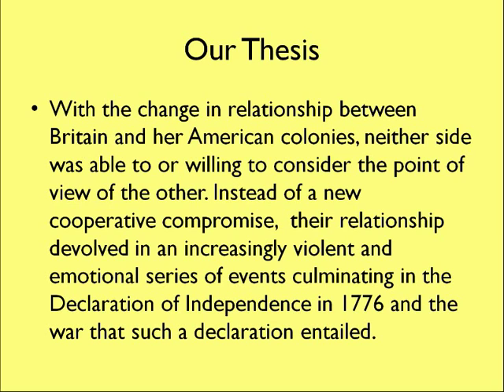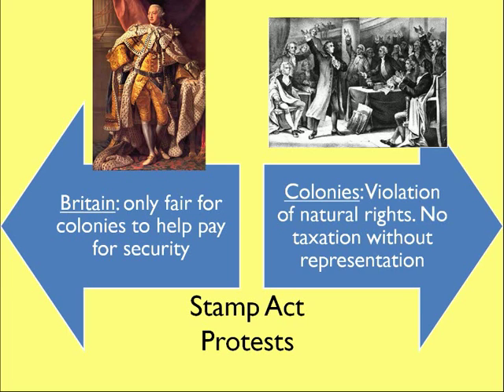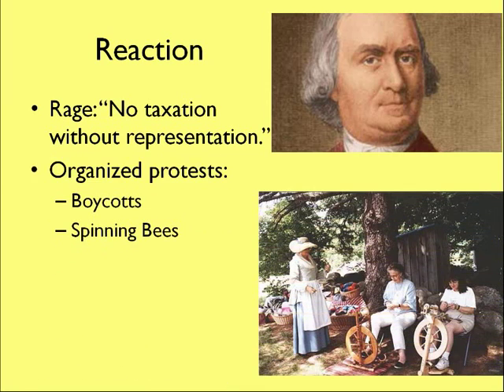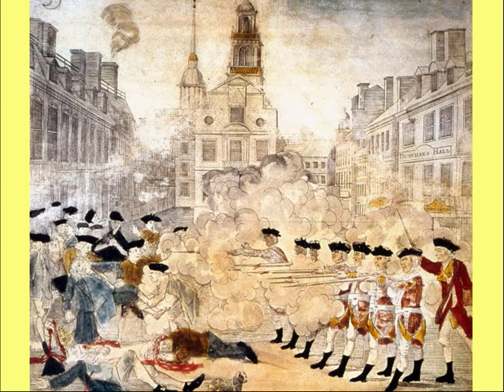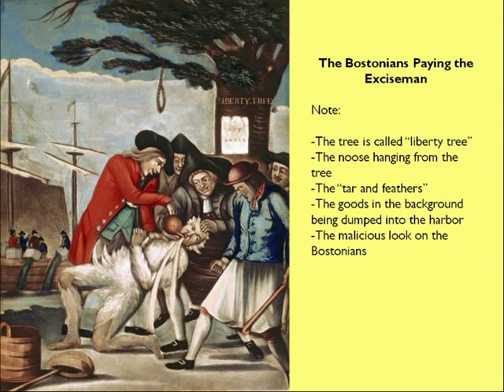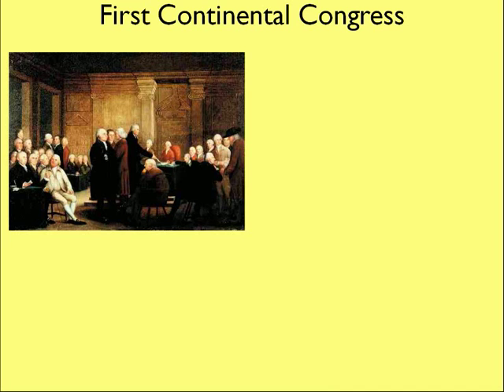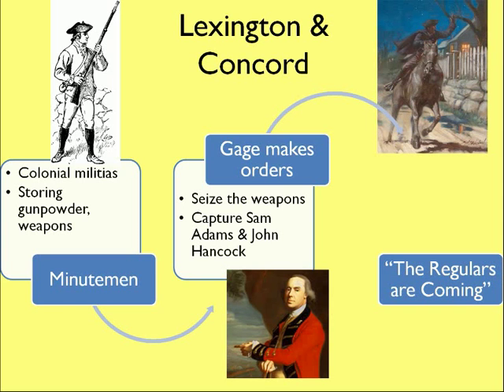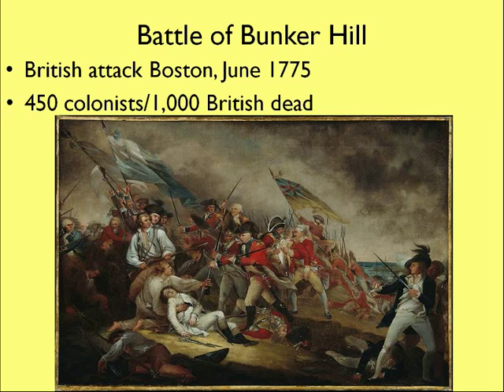Period 3 The American Revolution